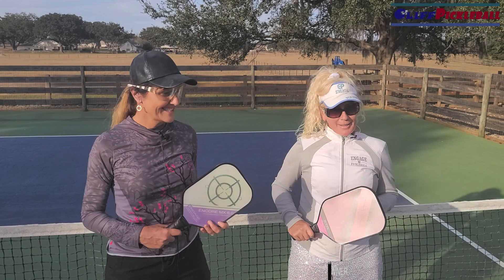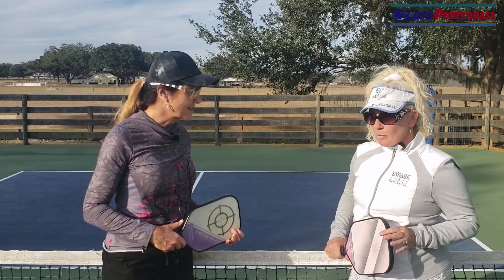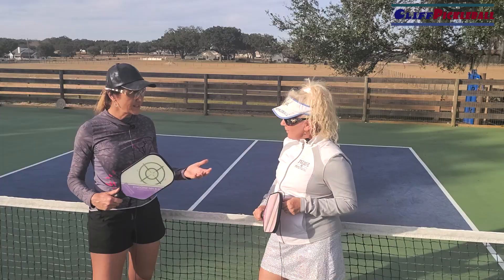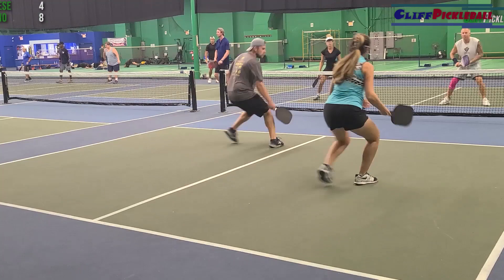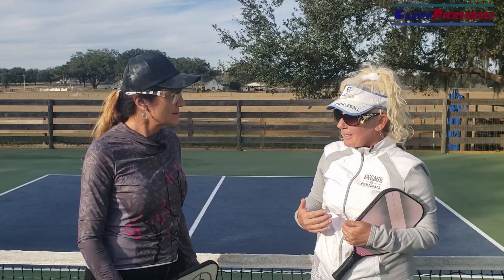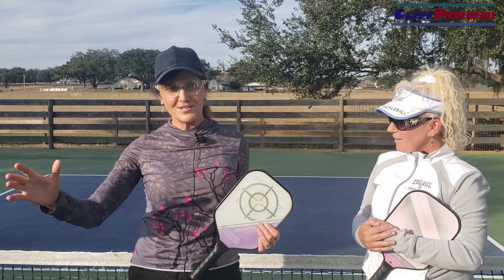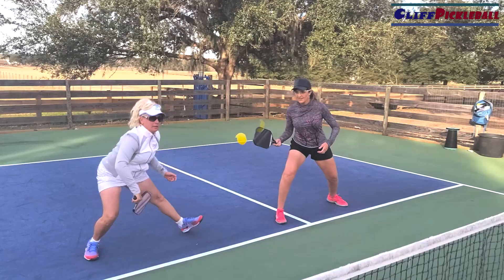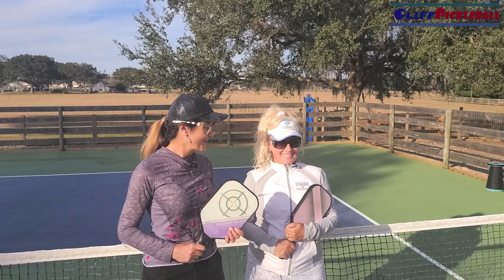How To Be A Good Partner In Pickleball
Today in "Pickleball Tips" How To Be A Good Partner with Jana Spano & Jodi Elliott.